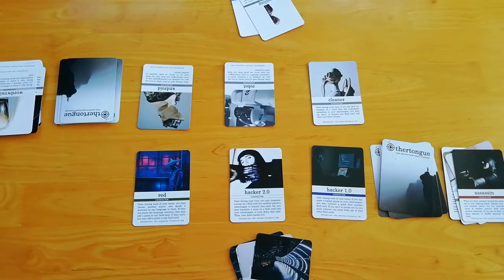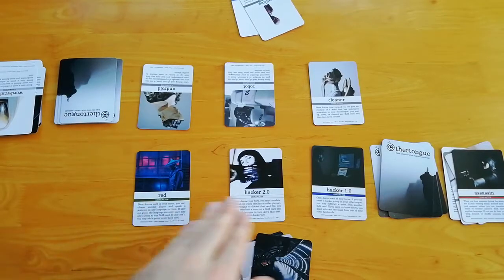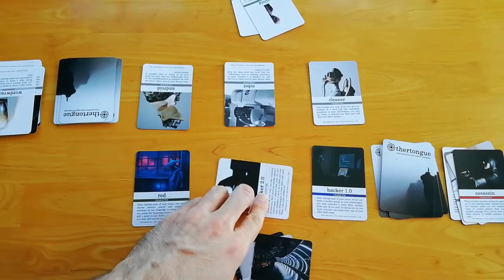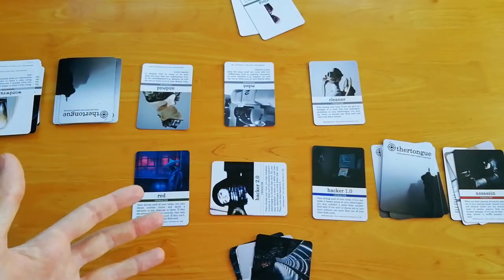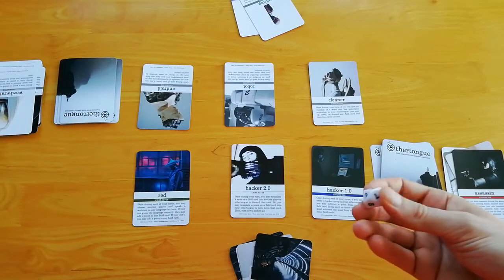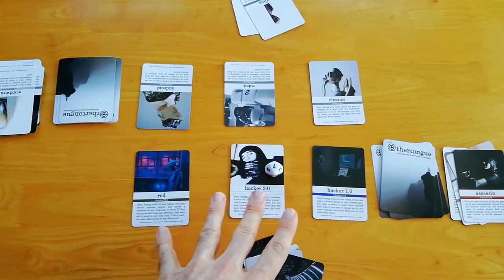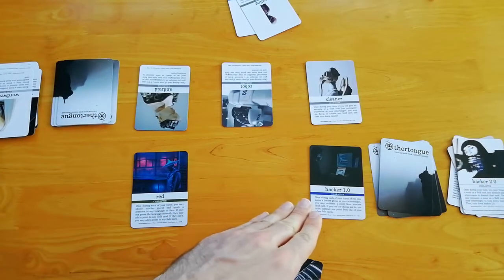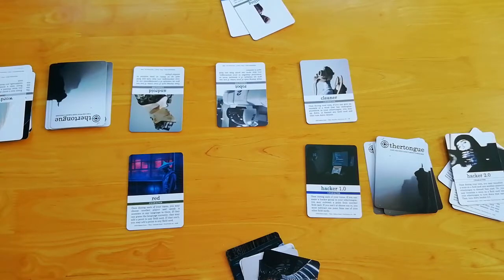Up? Down? Discard? - Basic Mechanics and Terms | Othertongue 2 | LanguageCardGames.com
Uped, downed, and discarded! In this video, I explain some typical things that will happen to your cards during a game of Othertongue.

Othertongue 2: Word Factory, Inc. is the second installment of Othertongue 1: Spellbound. OT2 is set to be released on Black Friday 2018!

In Othertongue, two or more players speak vocabulary from their target language(s) when prompted to do so by the rule text on the cards that they draw. If they can do this successfully, they may use their cards to fight! At the end, the player with the most points wins! Players may discard, incapacitate, or reduce the points value of their opponents' cards in an all-out attempt to achieve victory!

Matthew Boyle